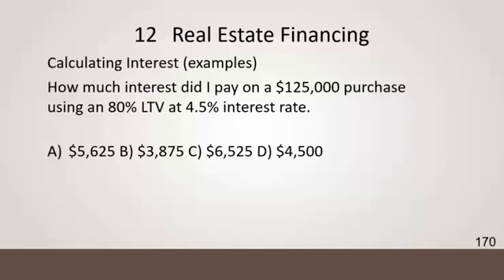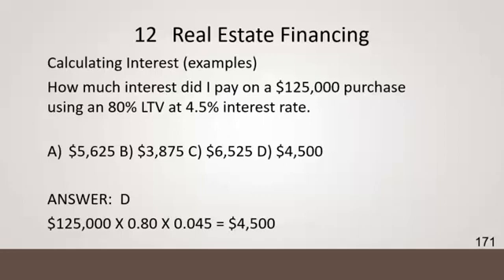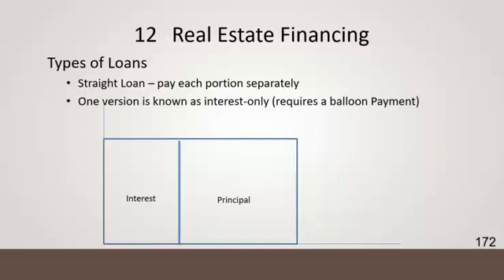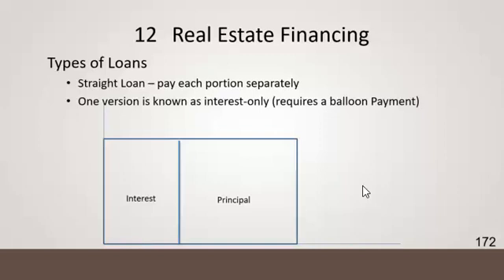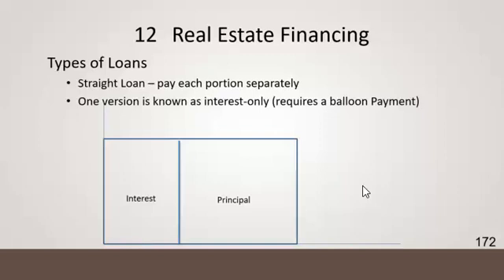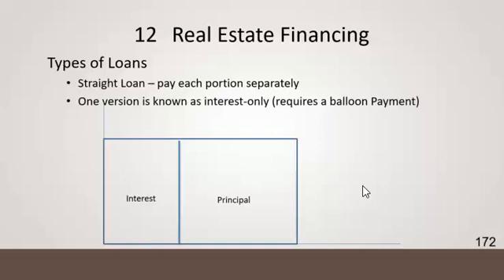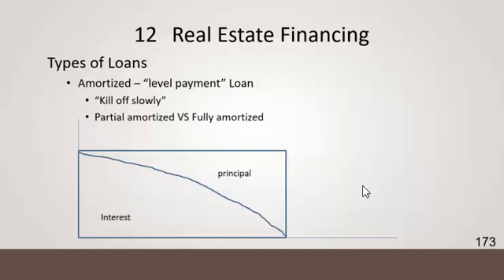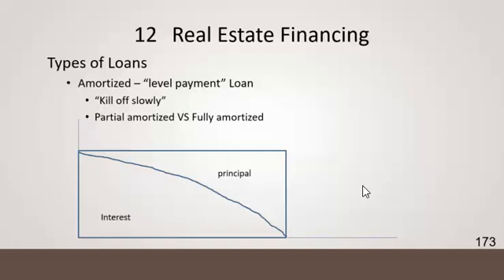30 Hour Post Licensing Course IBC 20th Ed Chapter 12-7